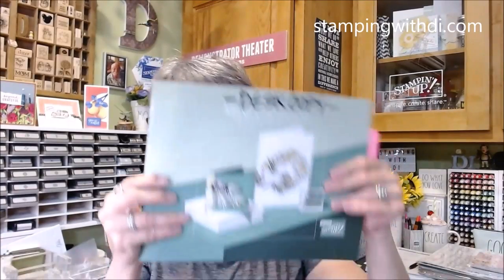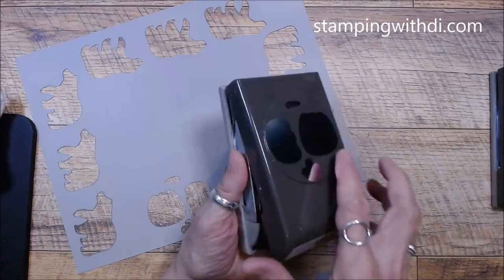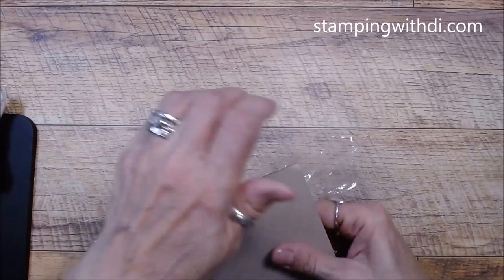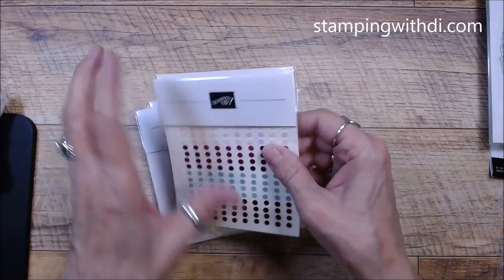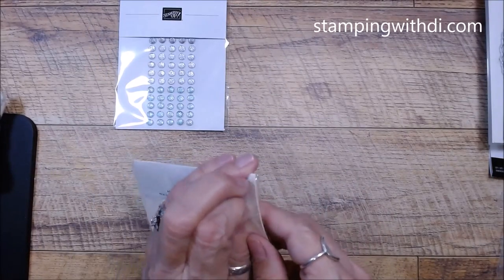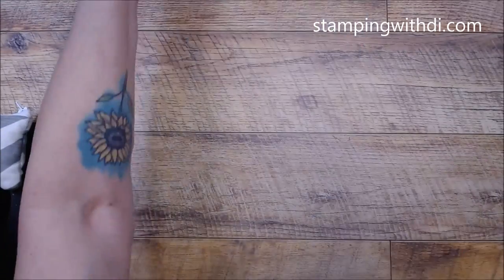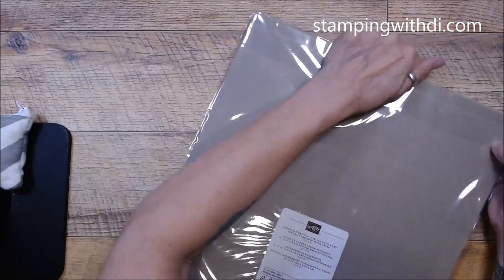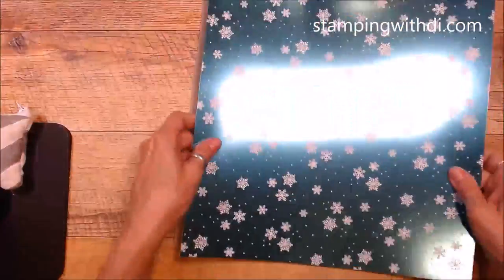September - December 2023 Mini Catalog Preorder Unboxing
Join me, Diana Gibbs a Stampin' Up! Demonstrator from stampingwithdi.com as I share my pre-order unboxing with you.